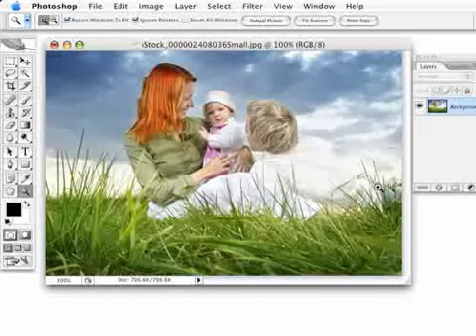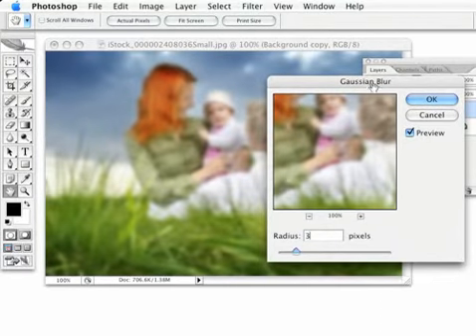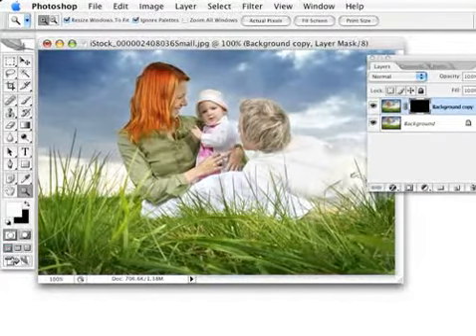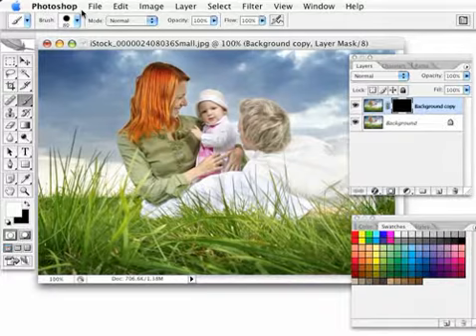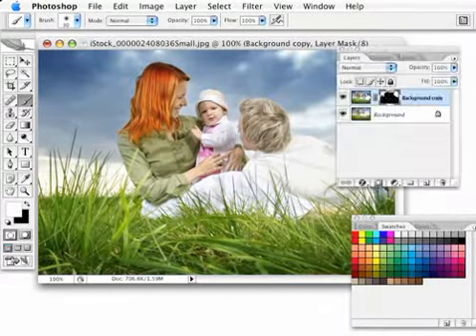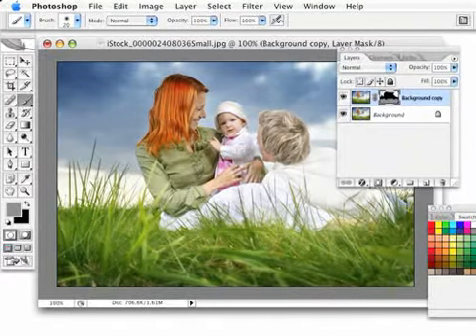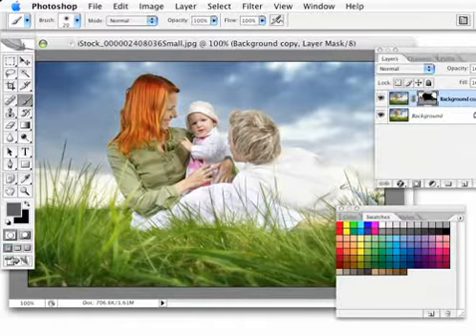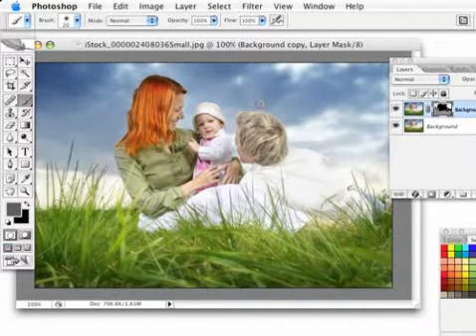Degrees of Masking Corey Barker